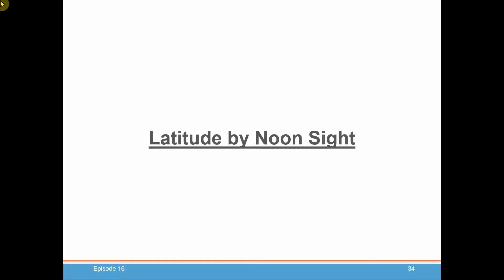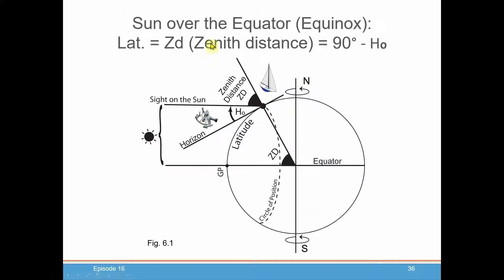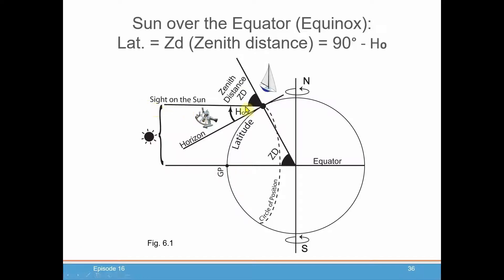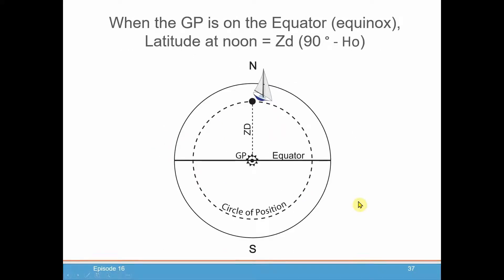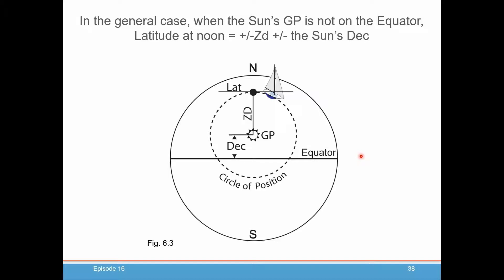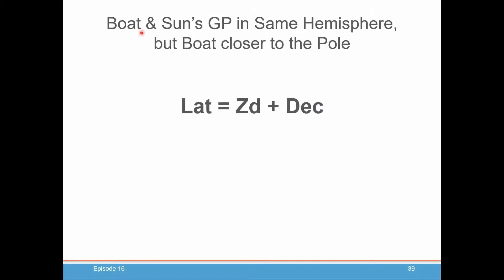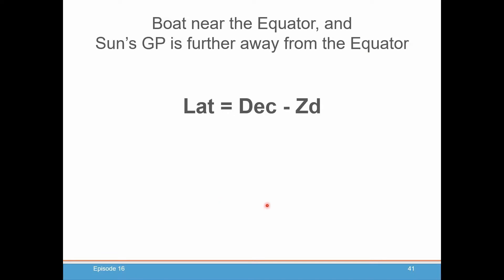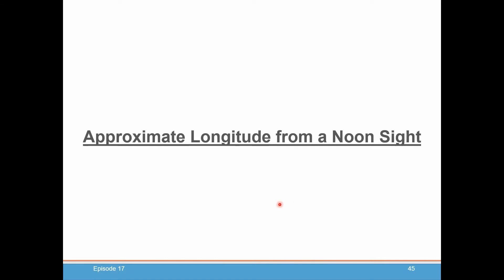Celestial Navigation Episode 16: Latitude by Noon Sight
After covering the necessary tools to determine your location, we will discuss latitude by noon sight in episode 16 of our Celestial Navigation series.